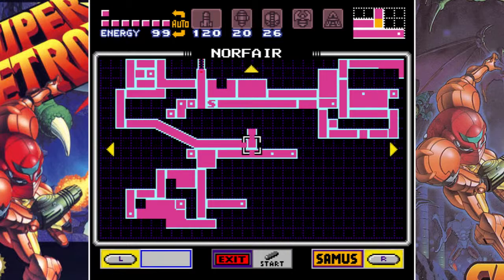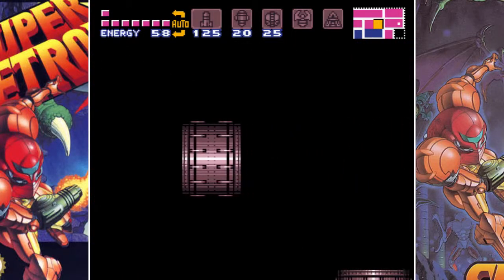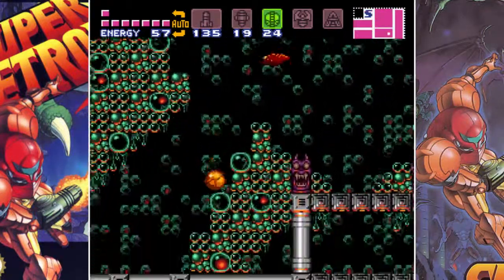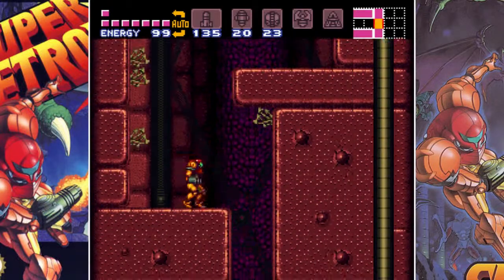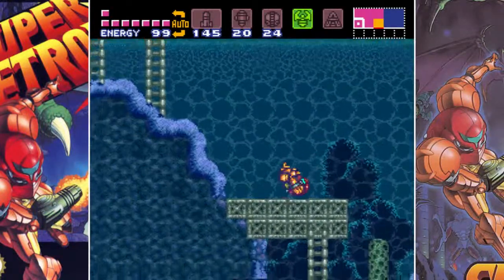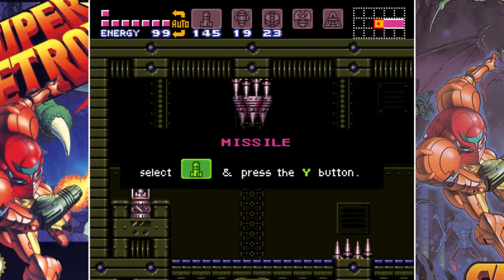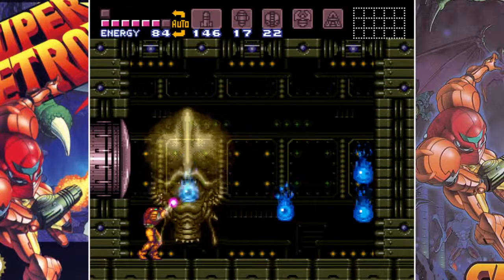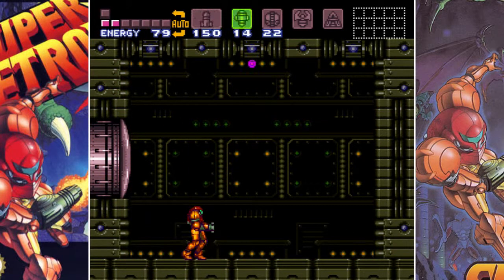Super Metroid ~ Part 7 (100% Run)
Greetings,

We continue through Norfair, back to Crateria and into the Wrecked Ship to fight Phantoon.

Credits:
BA #16.7 - Super Metroid ~ Part 7 (100% Run)